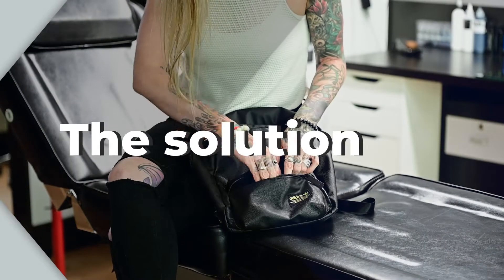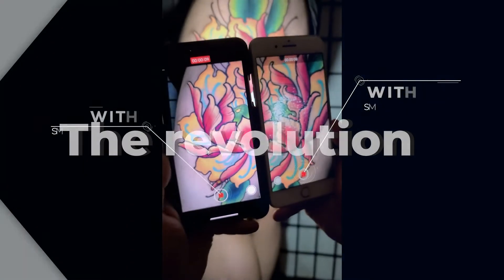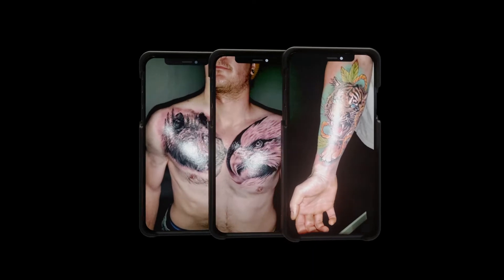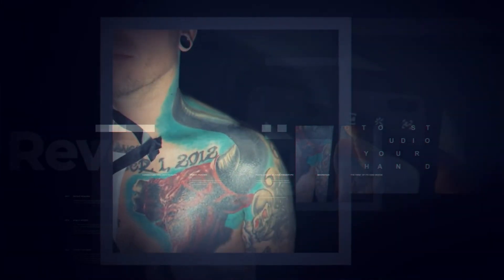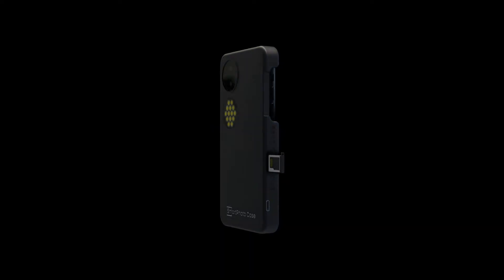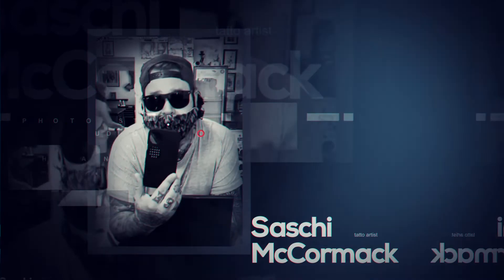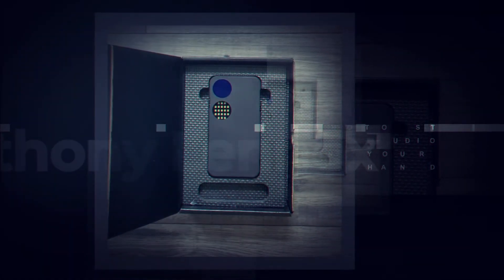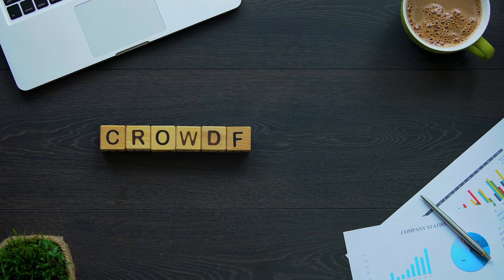SmartPhoto Case - Promo Video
Revolution in Your Hand
Innovative SmartPhoto Case is a patented combination of filters to eliminate unwanted glare and flash reflections, bringing out a crystal clear image with increased contrast and definition.